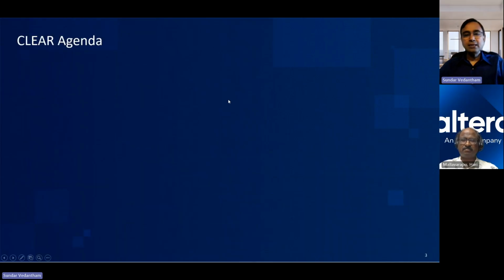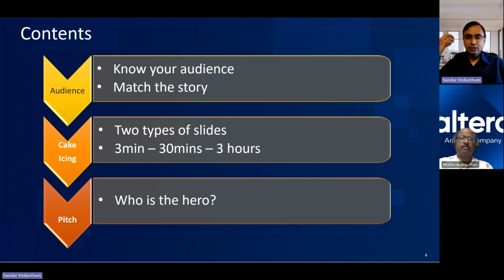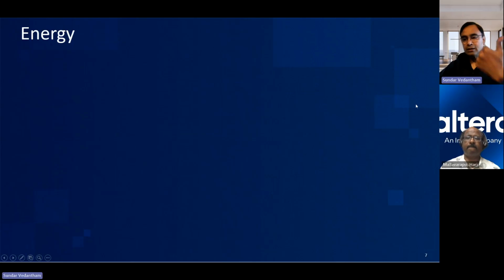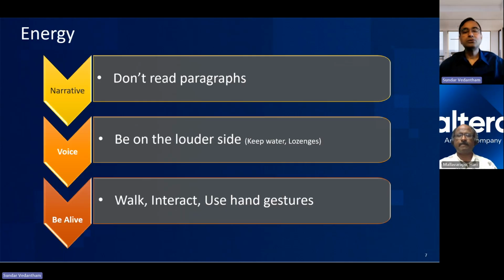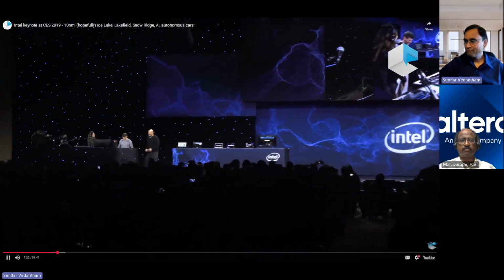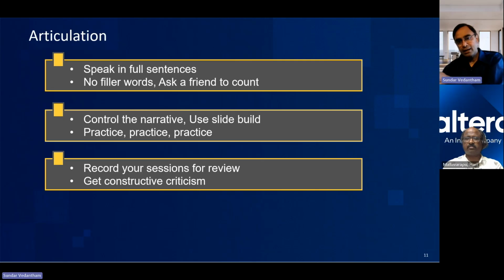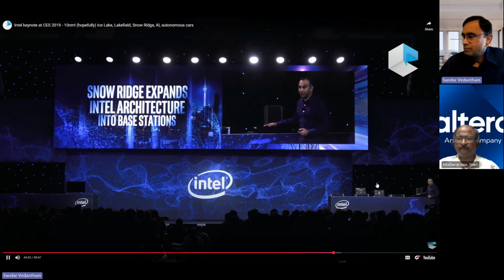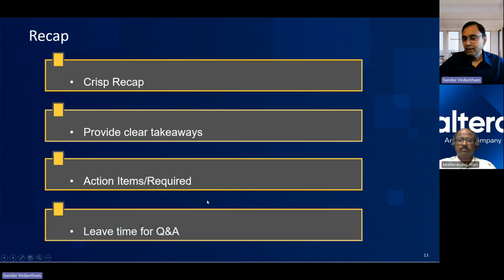How to Frustrate Your Audience?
This is a presentation about giving effective presentations, given originally to graduate students in a university getting ready to present in conferences. I use CLEAR as a mnemonic to help presenters focus on Contents-Look-Energy-Articulation-Recap to make their talks effective. Ideas discussed should be broadly applicable to non-academic presentations as well. Few points/Links:
- Changed the 30-3-30 presentation discussion to 3-30-3 as it would be more appropriate to academia and industry audience.
- Viewers of this talk can watch How to avoid death by PPT video as a pre-requisite

I hope you find this talk useful in making your presentation more effective!